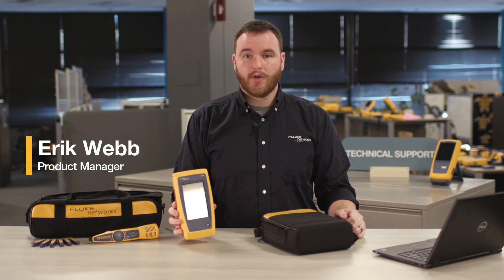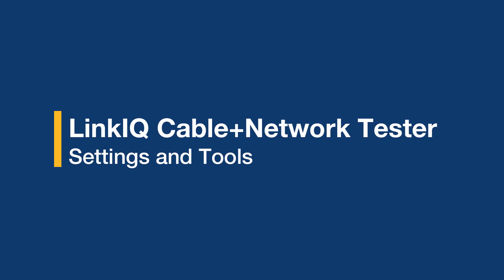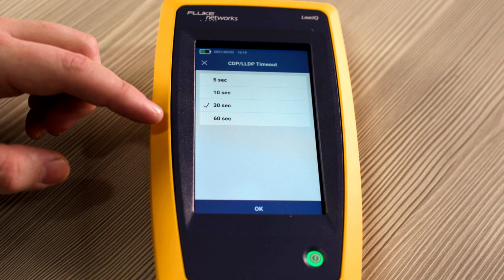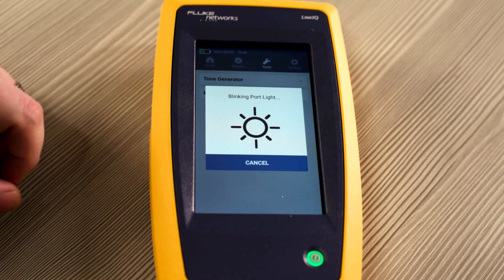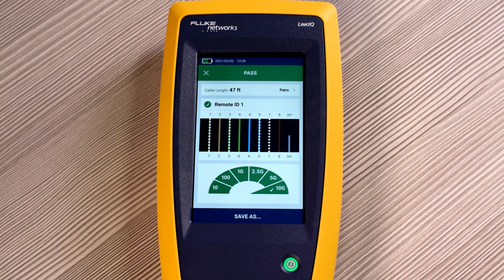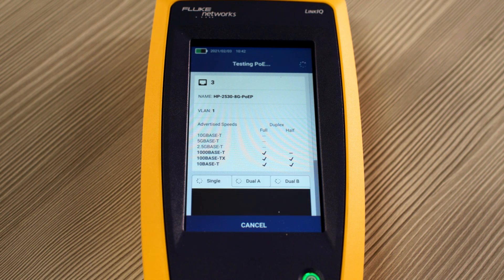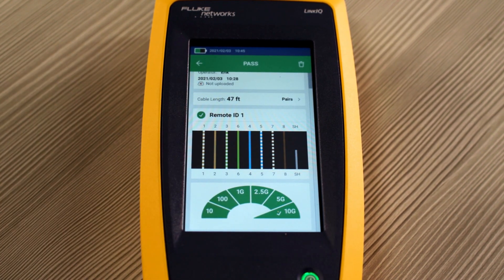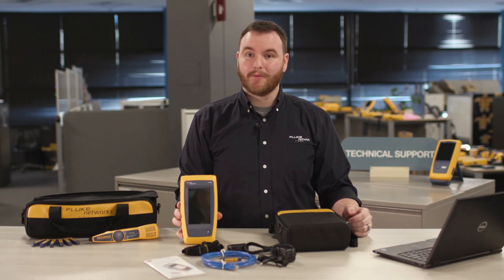Using the LinkIQ Cable+Network Tester by Fluke Networks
The LinkIQ™ Cable+Network Tester is the solution to verify cable performance up to 10G and solve network connectivity problems.  LinkIQ™ validates cable performance using frequency-based measurements to calculate maximum bandwidth (10BASE-T to 10GBASE-T), which ensure that tested links meet performance requirements.

LinkIQ™ also provides nearest switch diagnostics including advertised data rate, switch name and port number and VLAN information, plus PoE testing and load test up to Class 8 (90 W). Additional features include: Cable Toning, Port Blink, 802.1x authentication, Remote Office Locators, and the ability to manage results via LinkWare PC.